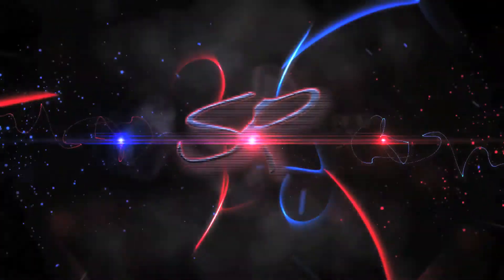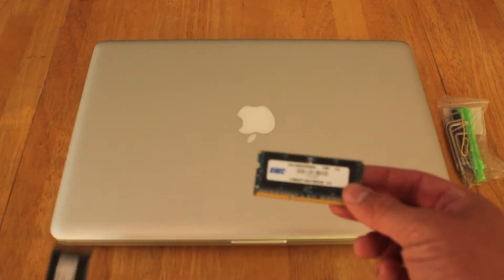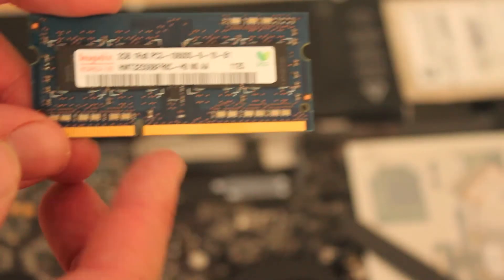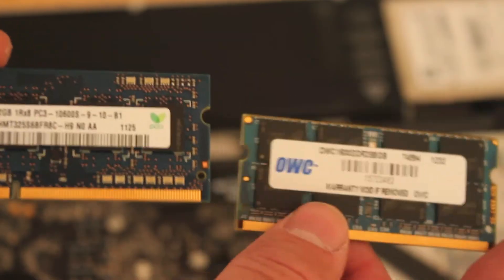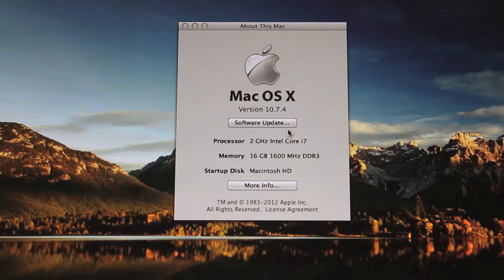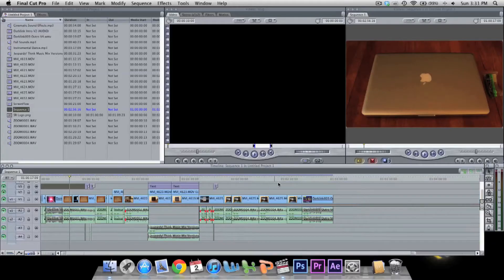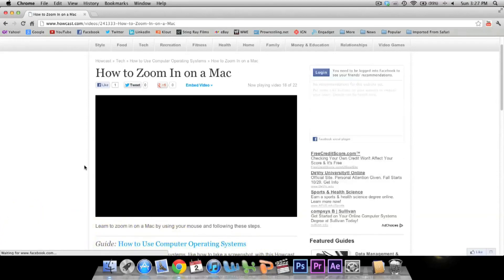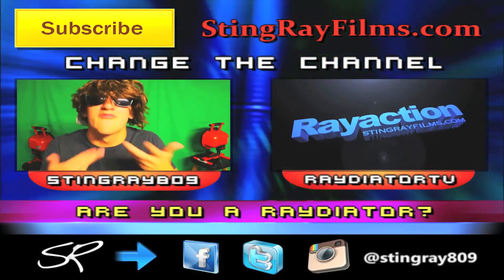INSTALL 16GB of RAM in your Macbook Pro | Raymond Strazdas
About Raymond